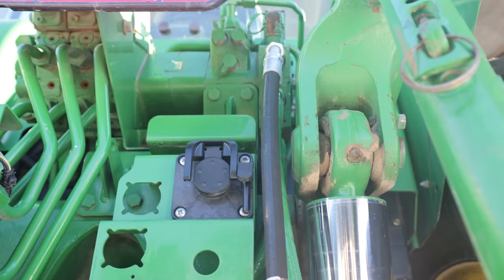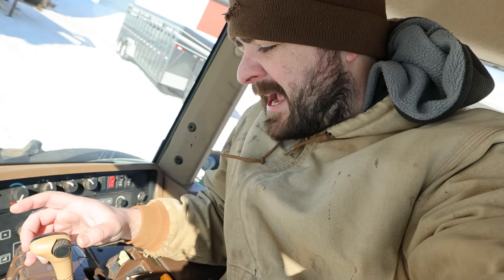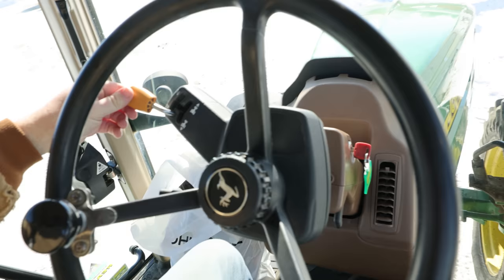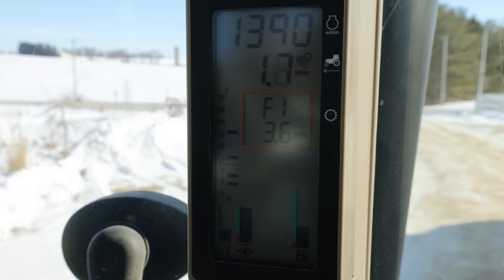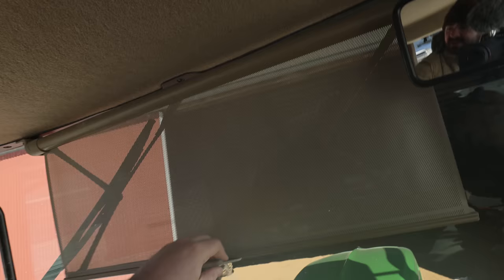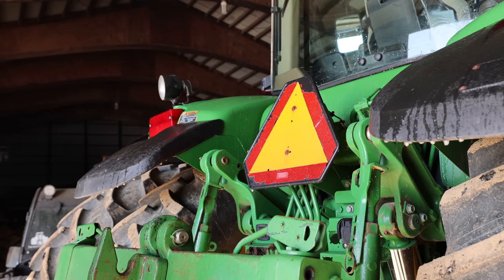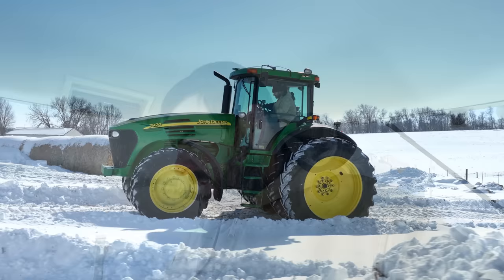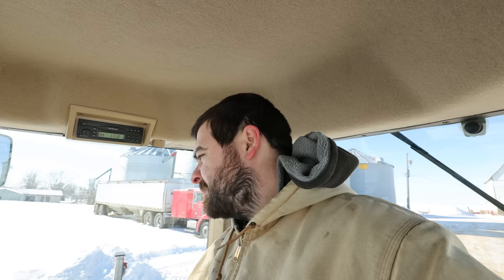Tractor Delivery - Our New John Deere 7920 Is Here!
We took delivery of our John Deere 7920!